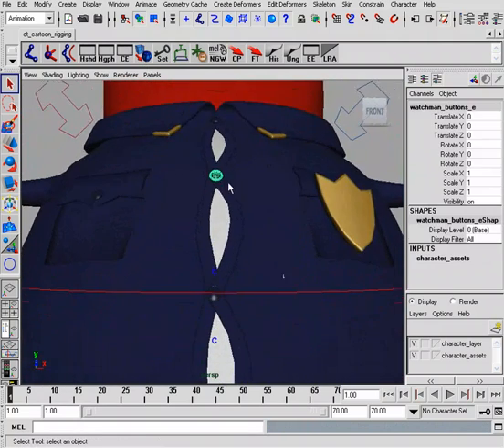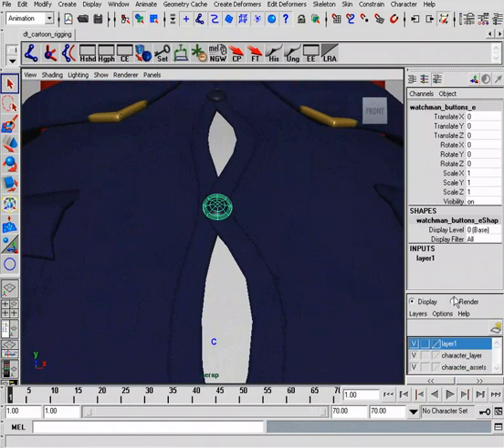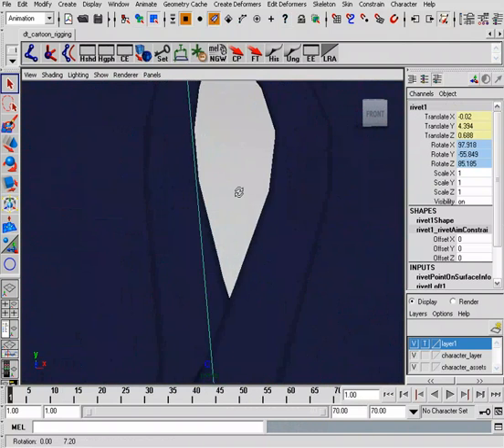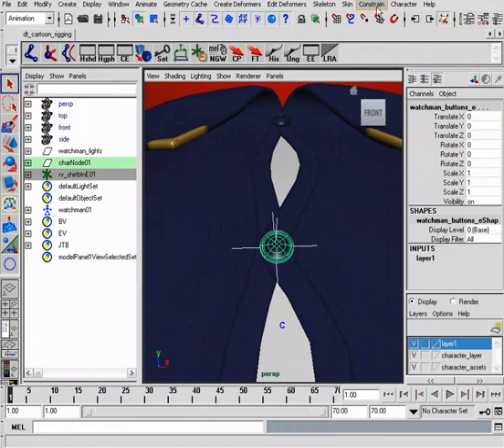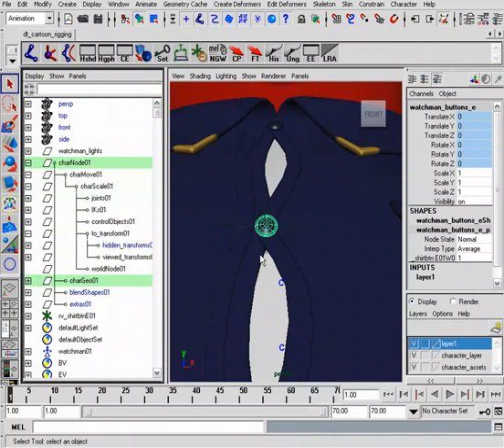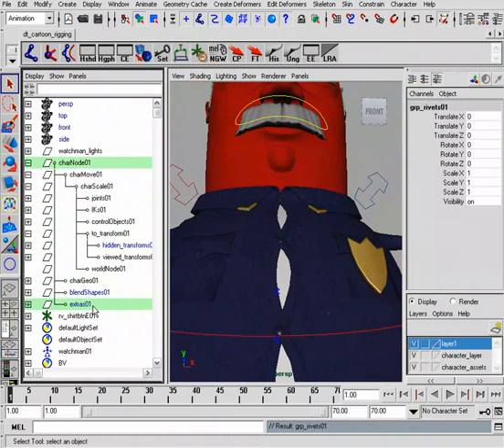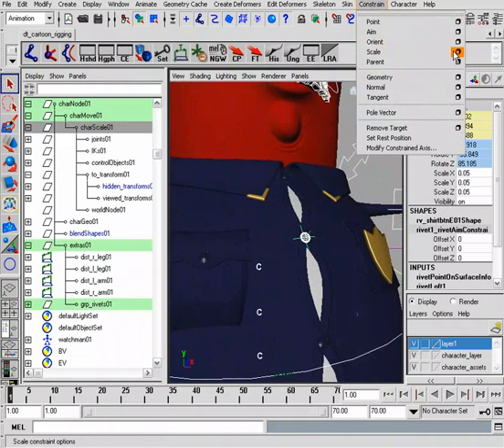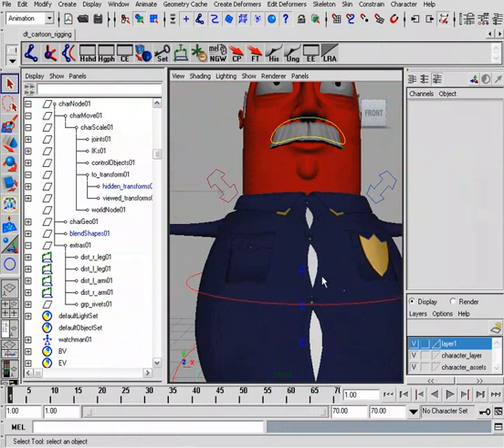Cartoon Character Rigging. Part 39. Autodesk Maya